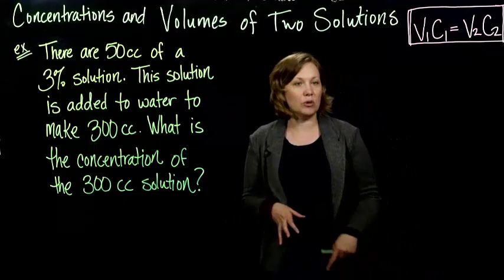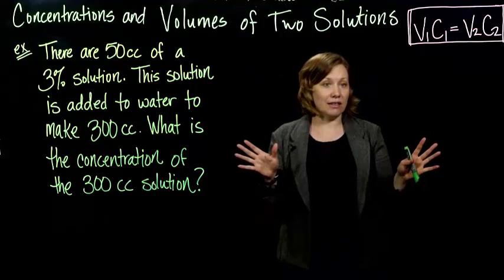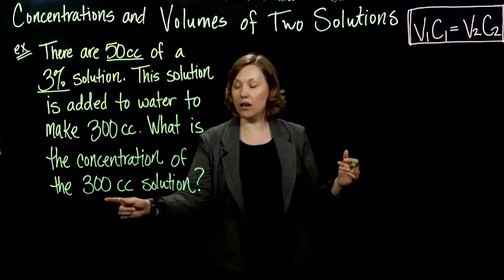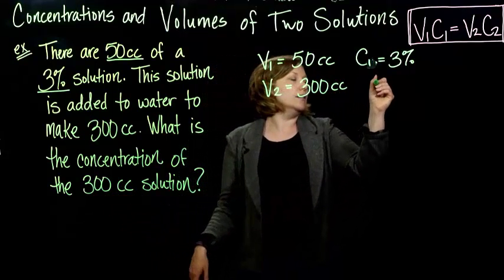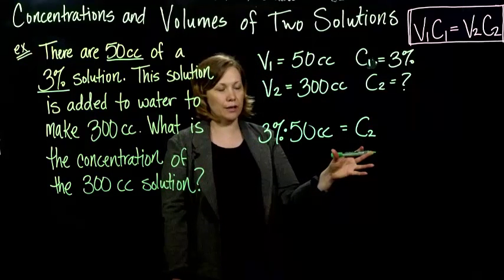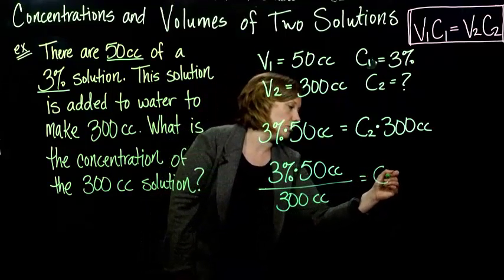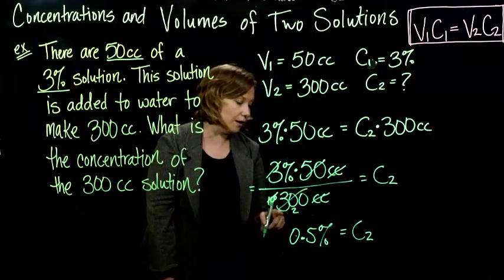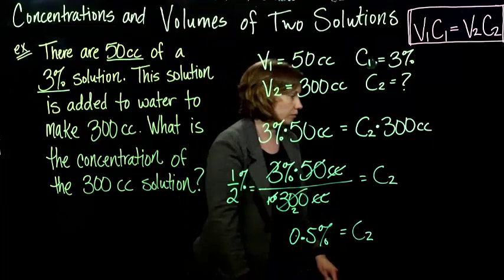Claire Buke: 4.3.3 Concentrations and Volumes of Two Solutions